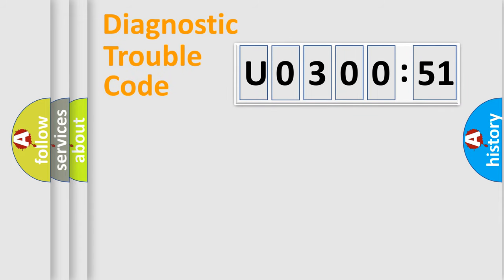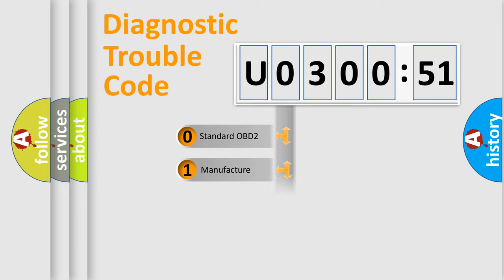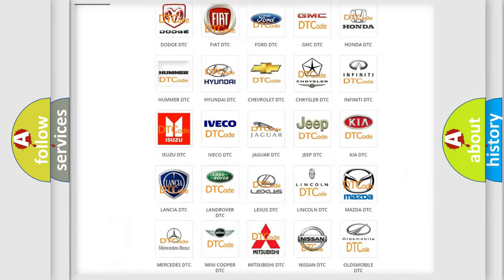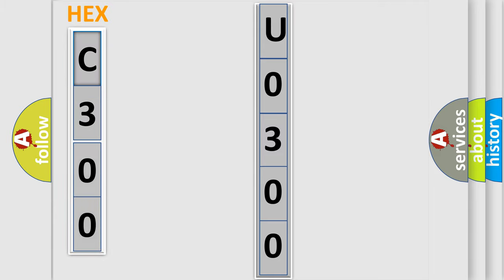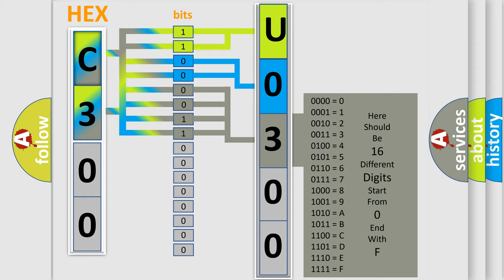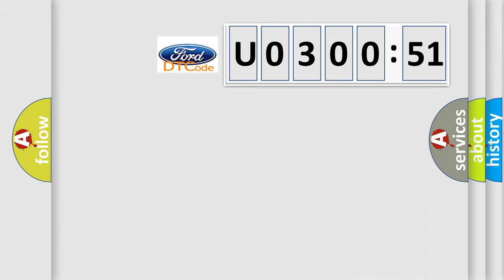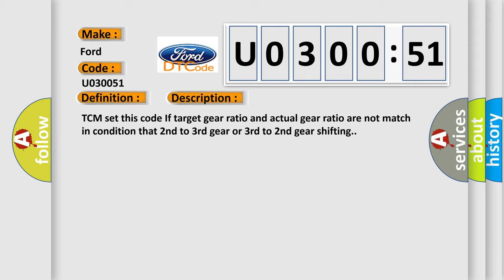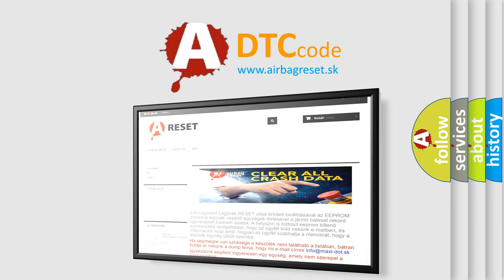DTC Ford U0300-51 Short Explanation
Contents:
0:21 Basic DTC analysis according to OBD2 protocol standard.
1:48 Insight into programming
2:58 A diagnostically understandable description of the Diagnostic Trouble Code
3:05 Basic error definition

Make:
Ford
Code:
U0300 51
Definition:
2-3 Shift
Description:
TCM set this code If target gear ratio and actual gear ratio are not match in condition that 2nd to 3rd gear or 3rd to 2nd gear shifting.
Cause:
 Refer to Engine daignostic systemE- Module(2nd -&gt;3rd shifting : solenoid valve "2" or 3rd -&gt;2nd shifting : solenoid valve "3"Replace ATM
Failure Type:
Not Programmed